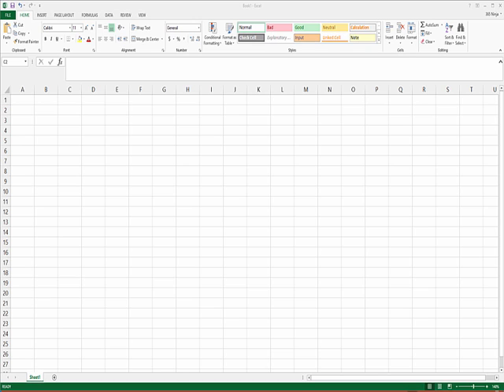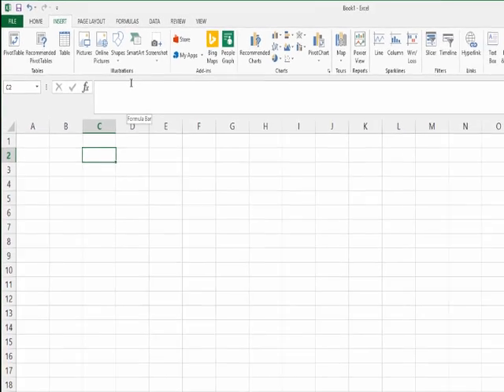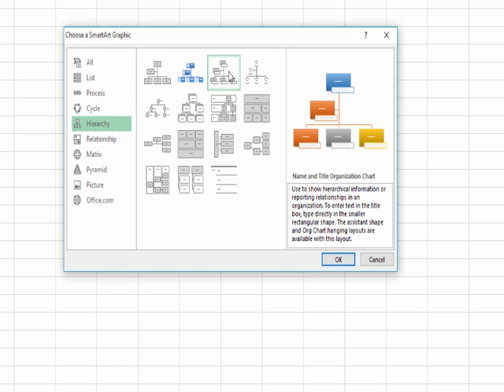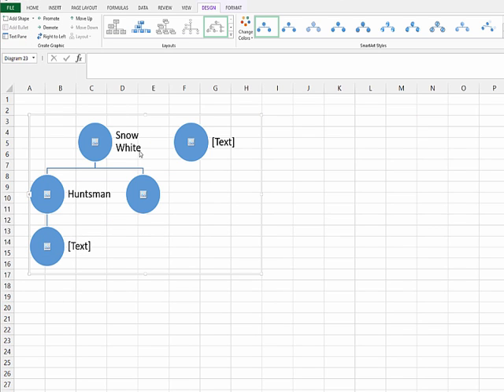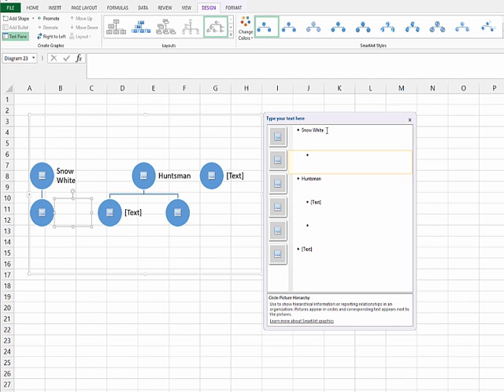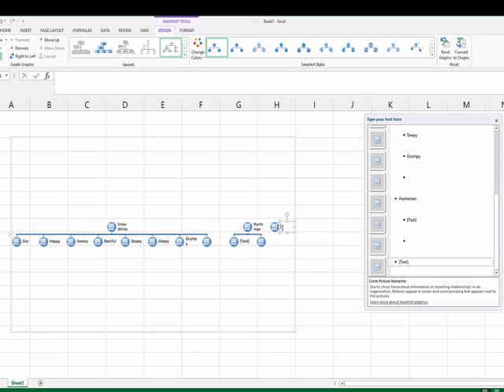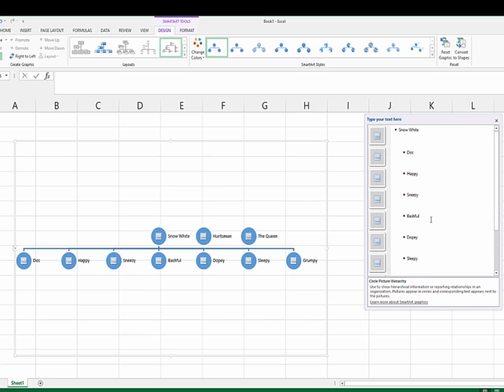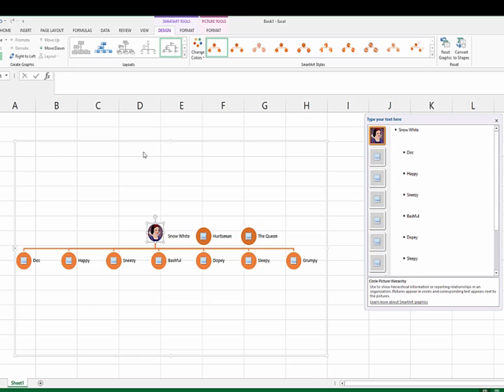How to Make an Organization Chart in Office 365